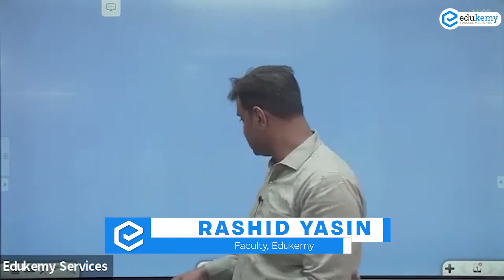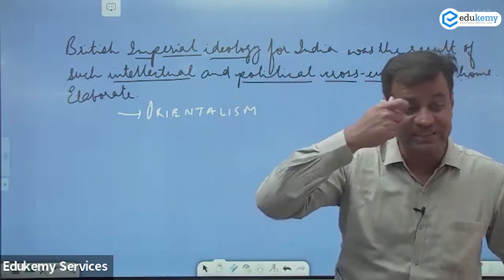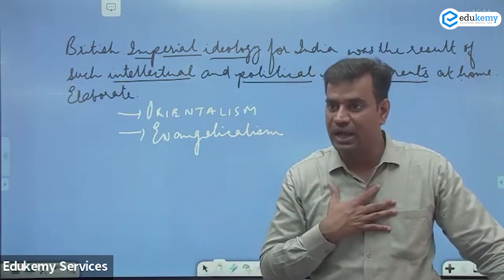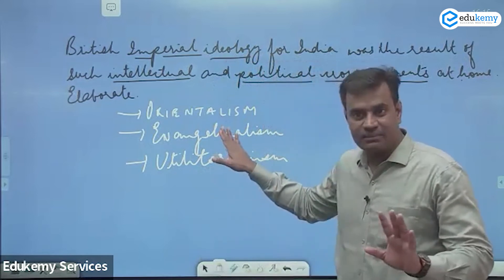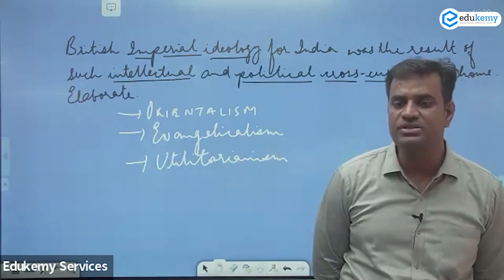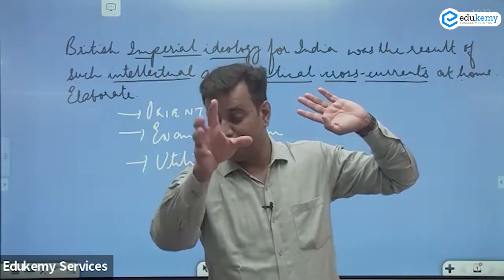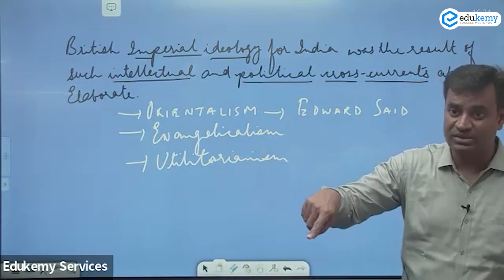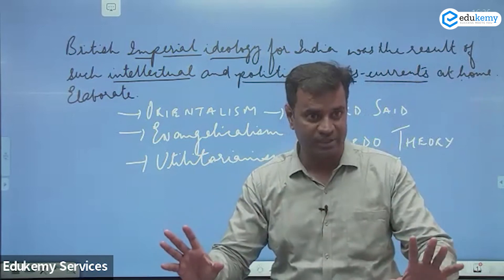British Imperial Ideology for India | Modern India for UPSC | GS Advanced | Rashid Yasin | Edukemy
Question: British Imperial ideology for India was the result of such intellectual and political cross-currents at home. Elaborate

In the video, Rashid Yasin (Faculty, Edukemy) discusses the answer to the Mains question for UPSC CSE. The video will be useful in highlighting the right approach to writing answers in UPSC CSE Mains.

- 51 UPSC qualifiers in Final Merit List (UPSC CSE 2020) & 71 Selections in UPSC CSE 2021.
- 7 Edukemy students in the top 100 (UPSC 2020) and 6 students in the top 100 (UPSC 2021)
- 50% questions hit rate in mains.
- 80+ years of cumulative teaching experience.
- India's Best-in-class Faculty.

For Daily Updates and Study Material:
2. Be Exam Ready by Practicing Daily MCQs
3. Daily Newsletter - Get all your Current Affairs Covered
4. Mains Answer Writing Practice